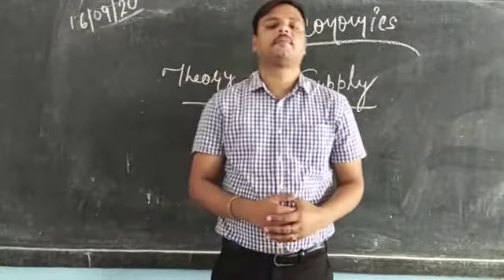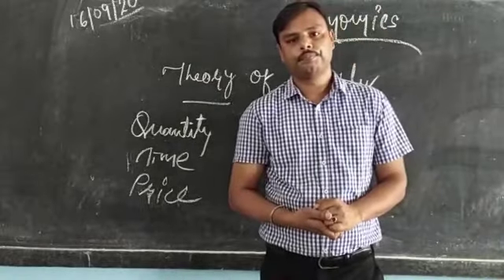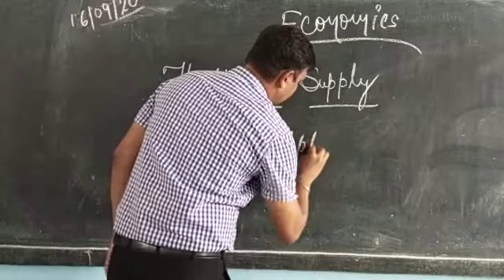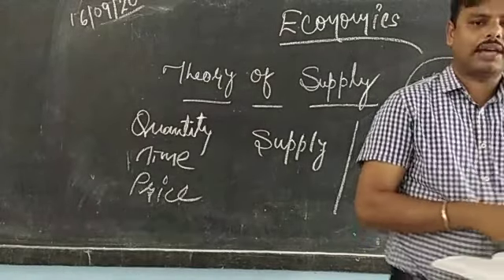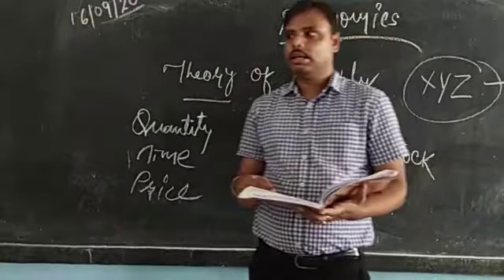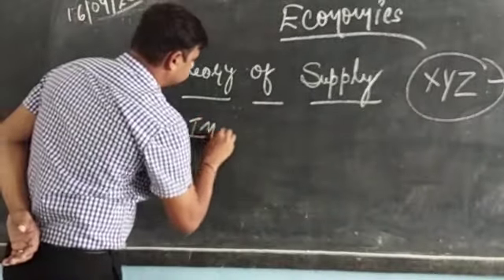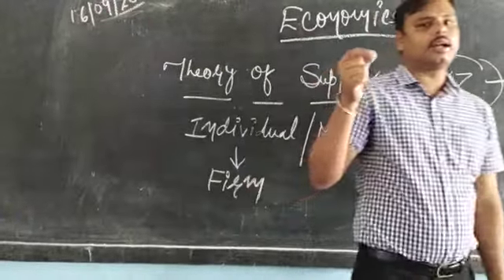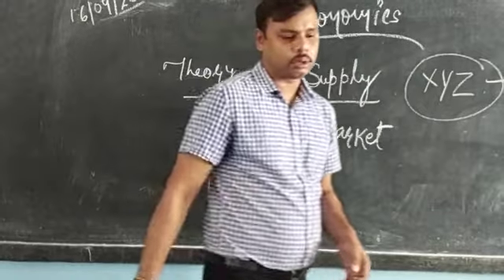Class 10 economics theory of supply part 1